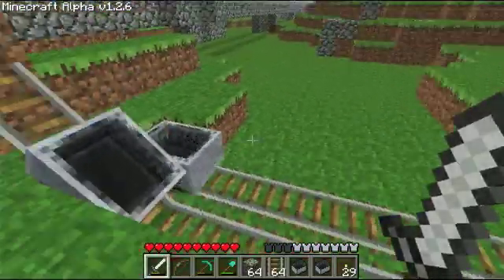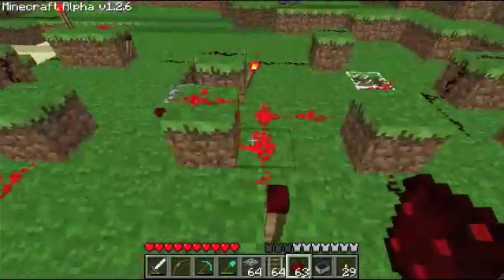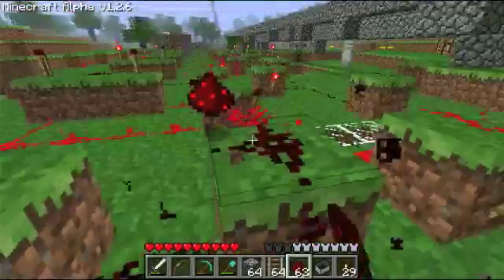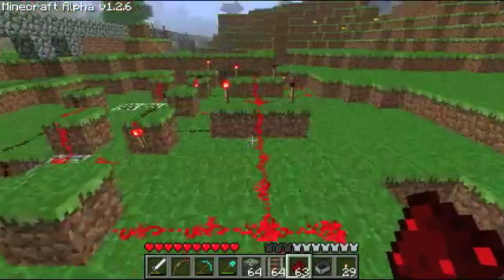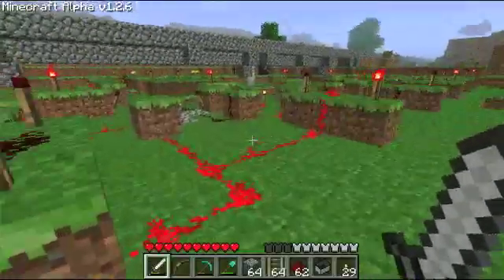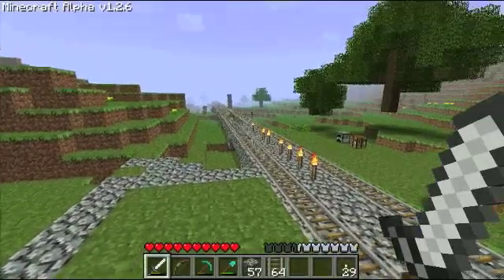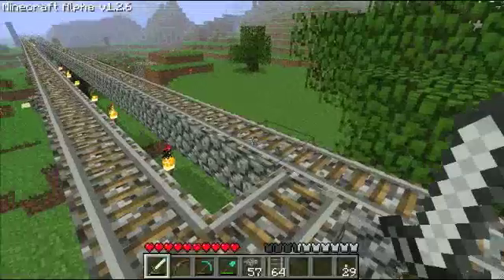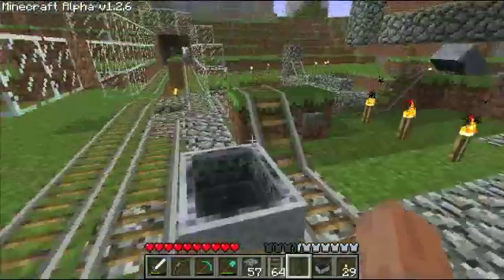Minecraft minecarts- Stabilized Perpetual Motion Device Explained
my Perpetual motion device. It gives a detailed description of the redstone system used, and once again I apologize for not knowing what the real terms for the redstone wiring I am doing.